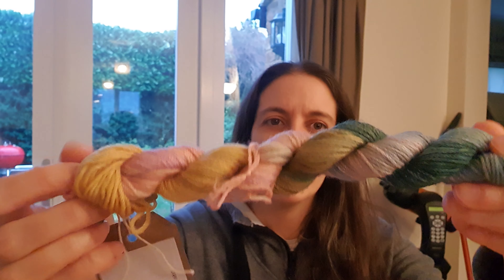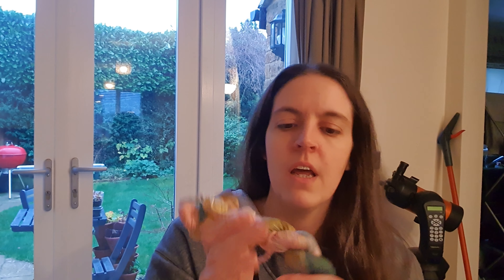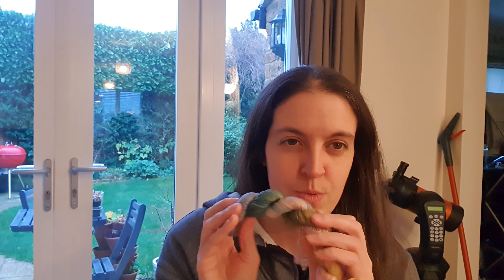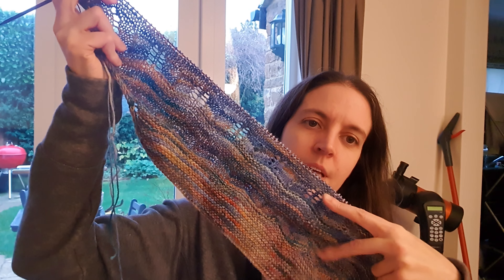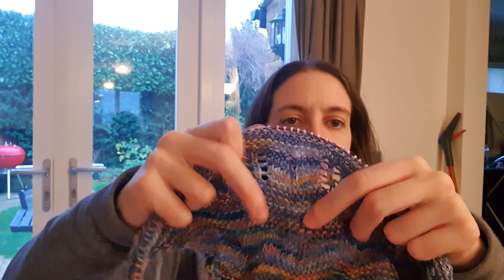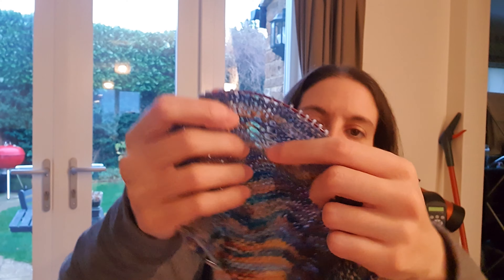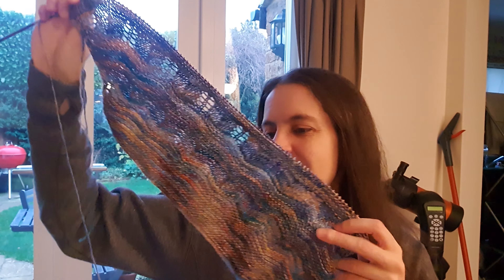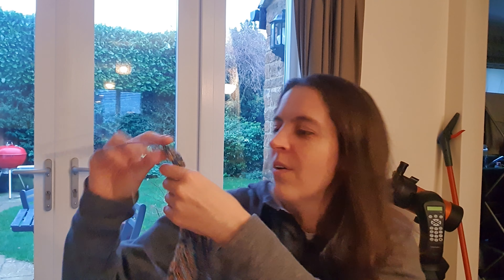Vlogmas 2022 Day 4 - Day 4 of Advent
Hello everyone!

Day 4 of Vlogmas!  I am so excited to share today's advent with you it is a stunning one.

My advent calendar is from Joanna Wood Paint and I cannot recommend her yarn enough.  I will be opening these with you as we go through December.

Thank you so much for your time and I hope you enjoy.